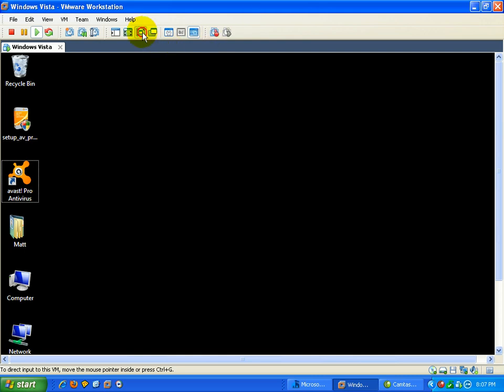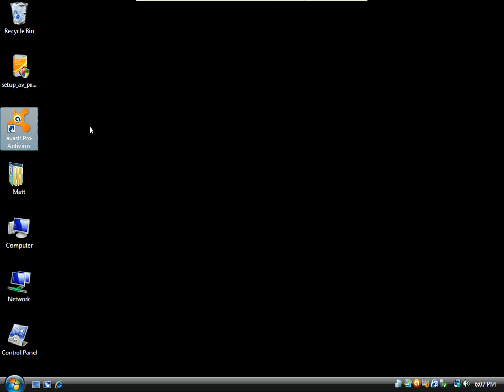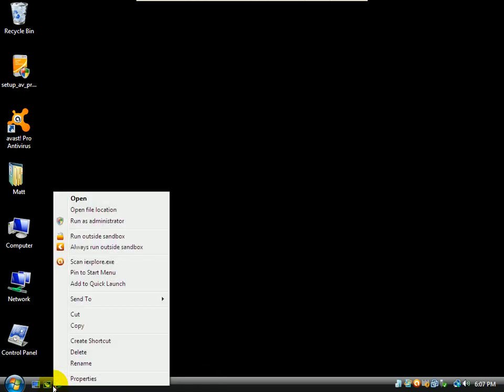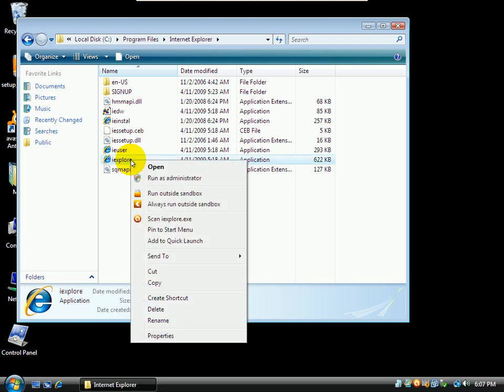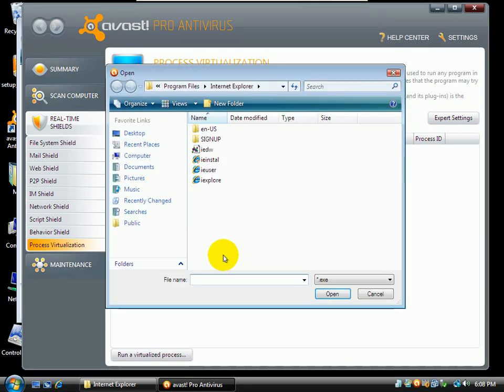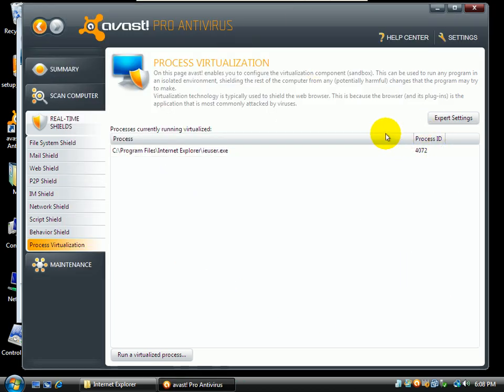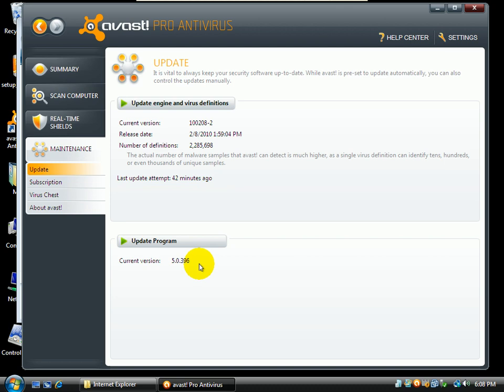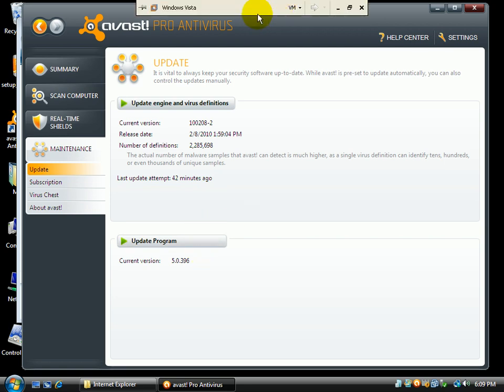Sup with the Avast Sandbox?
just see title...